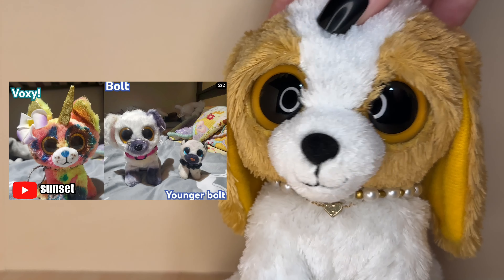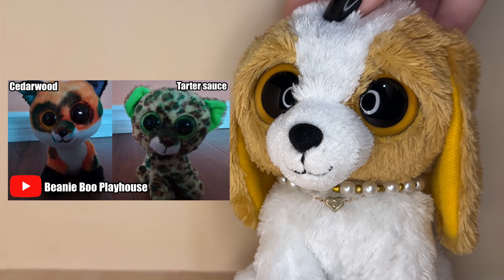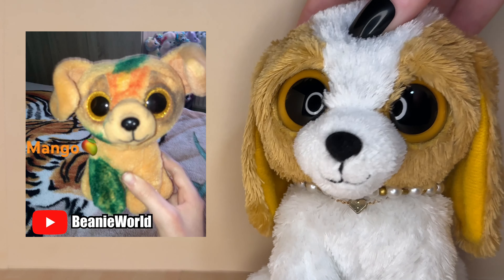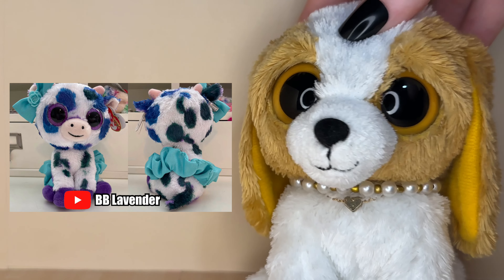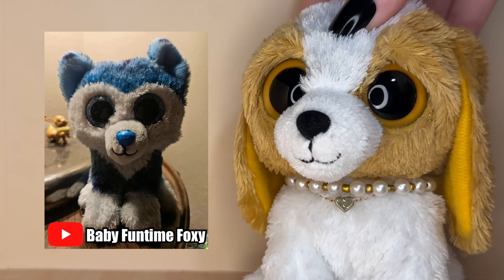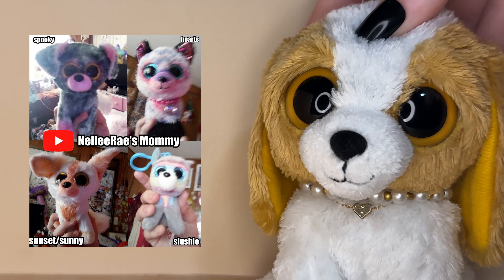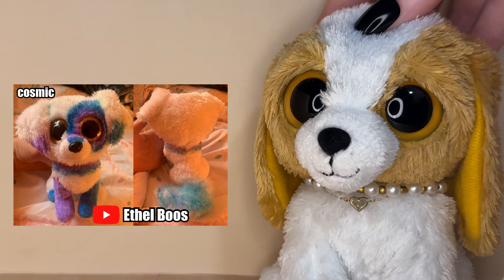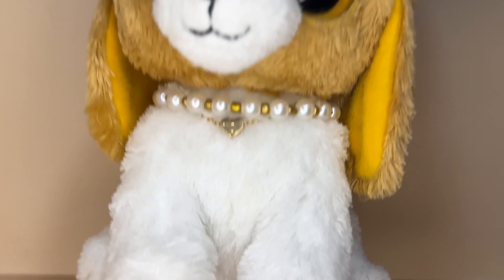REACTING TO BEANIE BOO CUSTOMS || Part 9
A huge thank you to everyone that submitted these customs they’re all so amazing!! I hope you guys enjoyed this part and love these customs as much as I do!!

                                       WANT TO SUBMIT A CUSTOM??
🍪 Tag me in a community post here on YouTube ( @cookie0714 )
                                                                       OR

here are all the links to the amazing people that made the customs in this video!!

♡ cookie